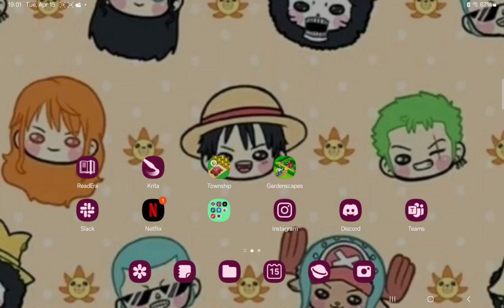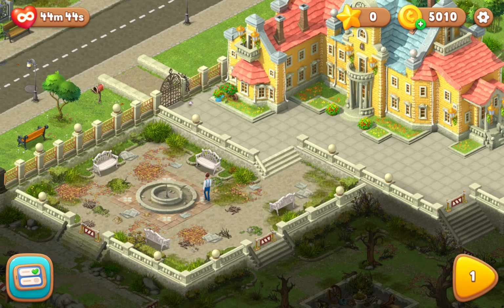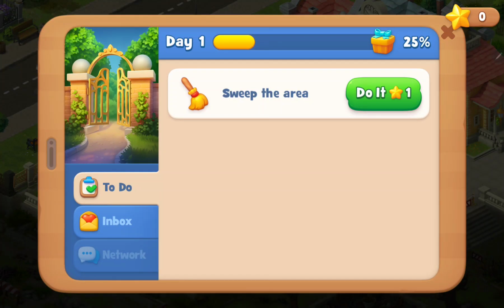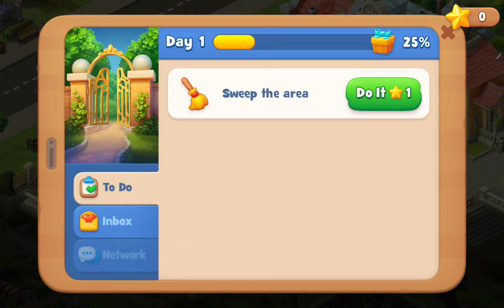How to check to do list on Gardenscapes?